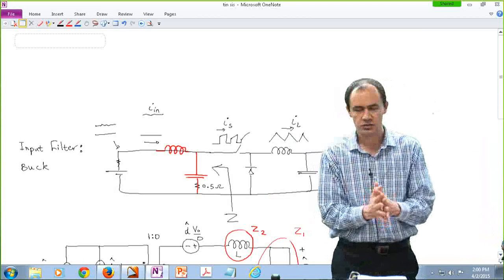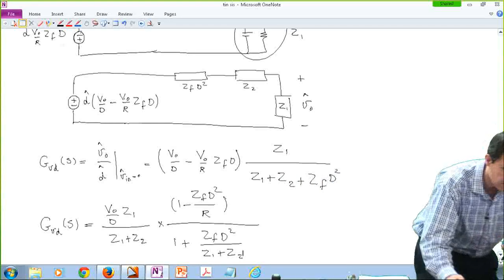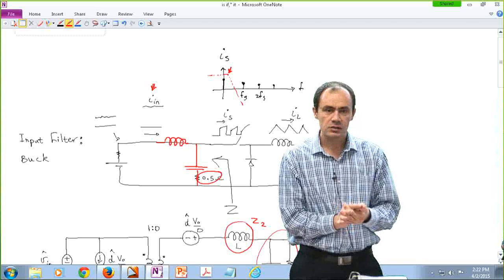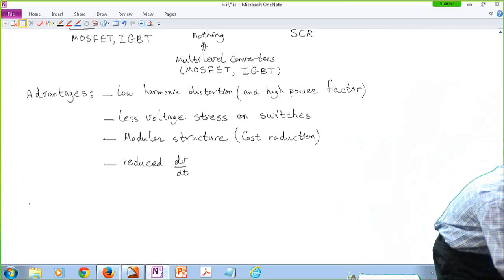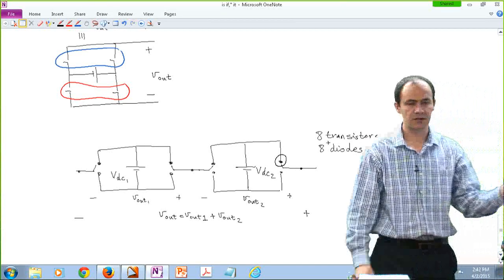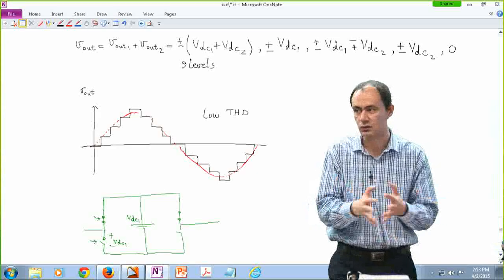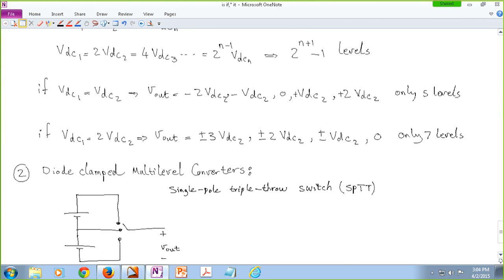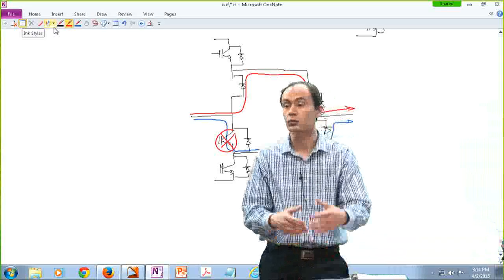[18] Advanced Power Electronics (Mehdi Ferdowsi)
Input Filter
Multi Level Power Electronic Converters